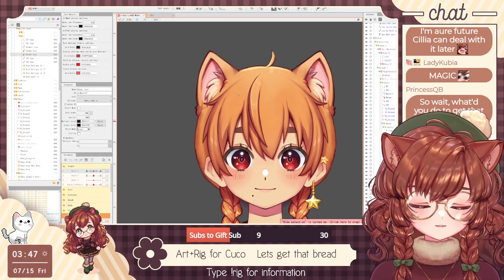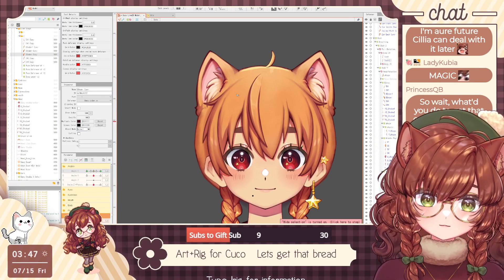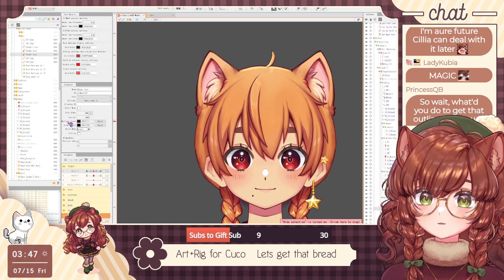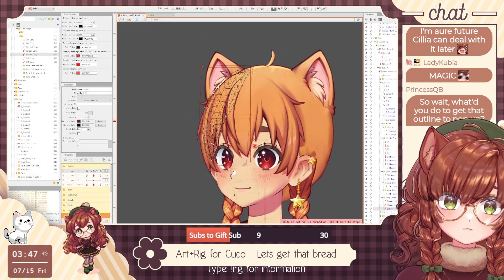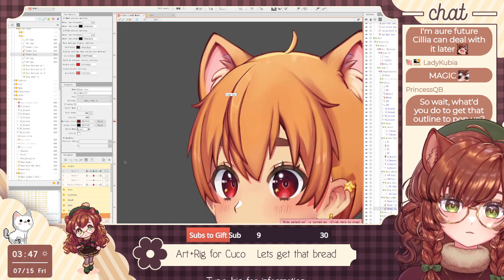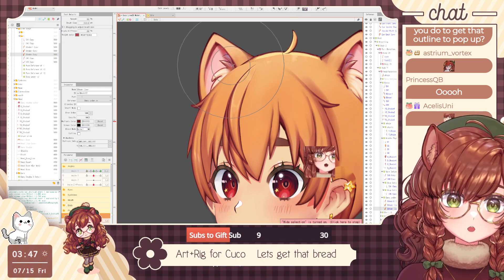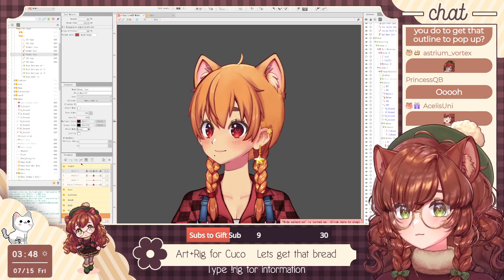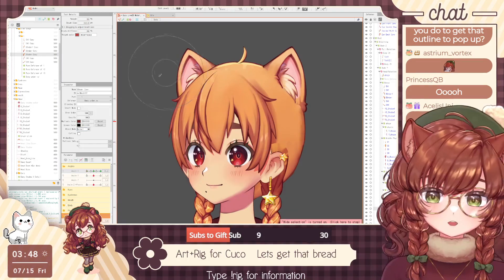Live2D Tip: Adding an outline to a part (Clip)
Note: To use the multiply/screen feature, you will need to be using Live2D cubism version 4.2 or higher!